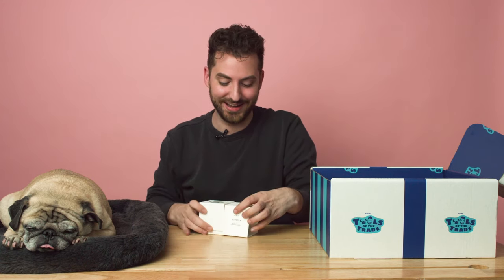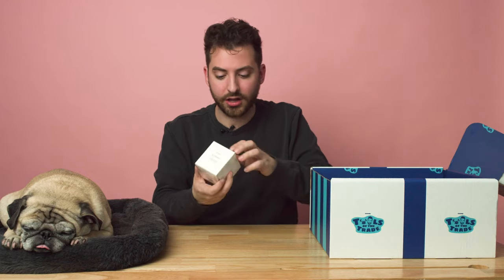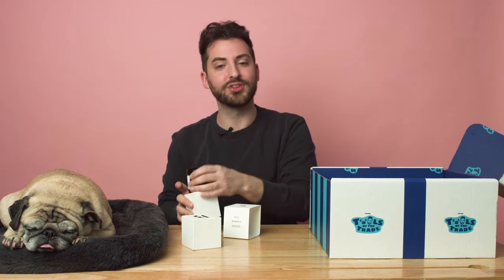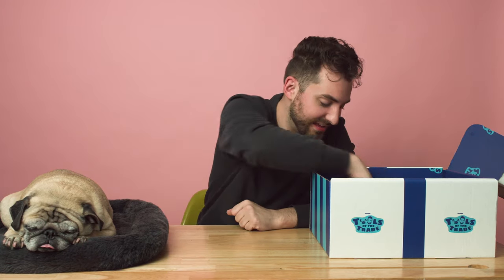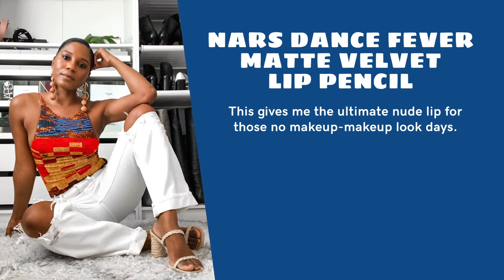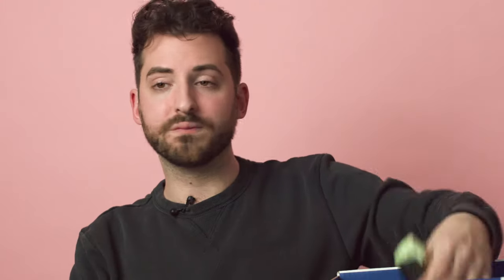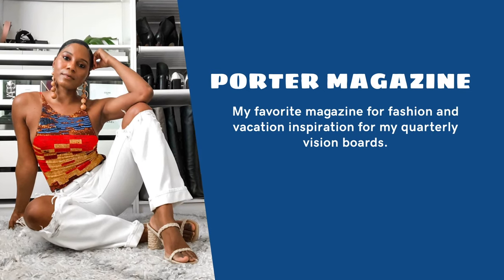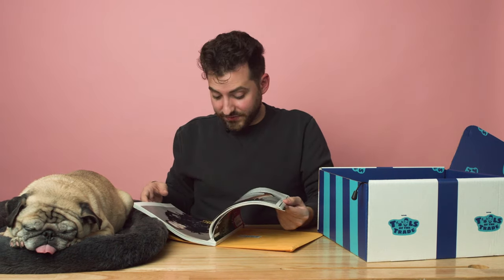Everyday Essentials of NYC Fashion and Lifestyle Blogger Monroe Steele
Jonathan Graziano unboxes what the Fashion Steele NYC founder needs for her daily routine.

Popular fashion and lifestyle blogger Monroe Steele inspires many with her thrifty fashion picks that she transforms into her signature style brand, Fashion Steele NYC. Jonathan and his chonky pug, Noodle, showcase the seven must-have items she needs daily to stay prepared while tackling her on-the-go routine. A few treasures Jonathan pulls from Monroe’s curated package include a rich-scented candle that puts her in the creative writing mood, skin boosting aids to give her that camera-ready glow and gadgets to help her create new content for her followers.